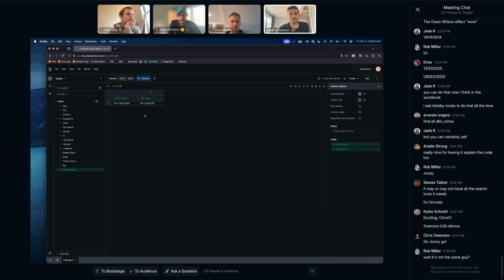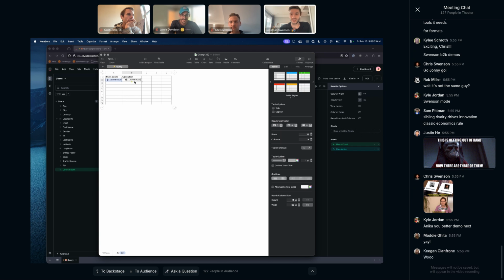2026-02-13 Formatted Excel Downloads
Now Omni makes sure your downloads into Excel can preserve value formatting, etc when grabbing XLSX files.